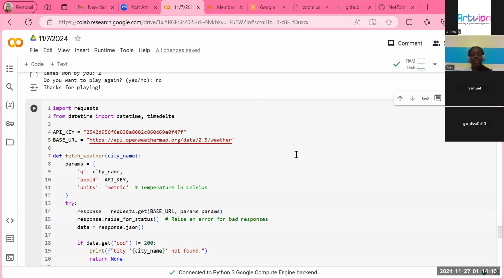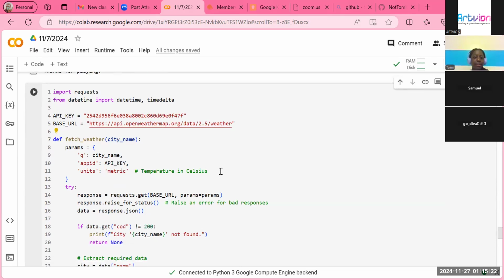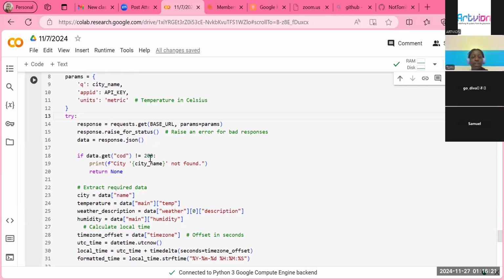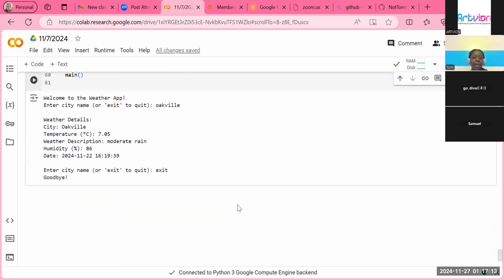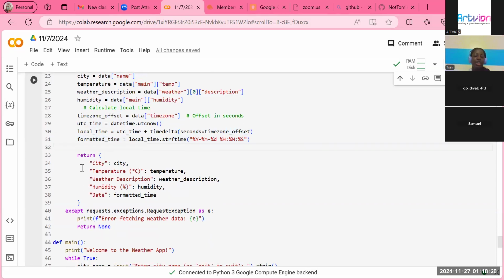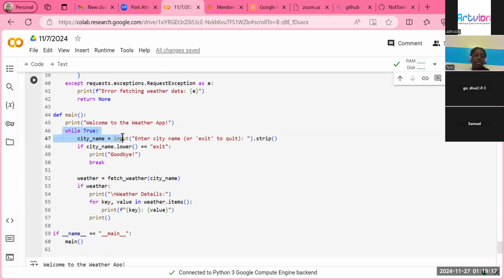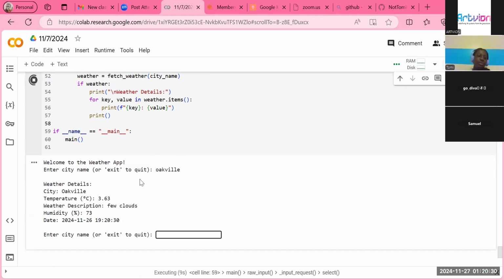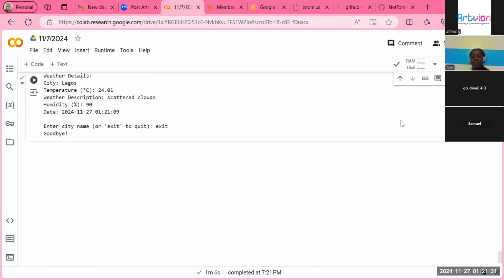Weather App in Python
Watch one of my students, Tomi, explaining and running her weather app using Python.

She is just 14 years old from Ontario, Canada.